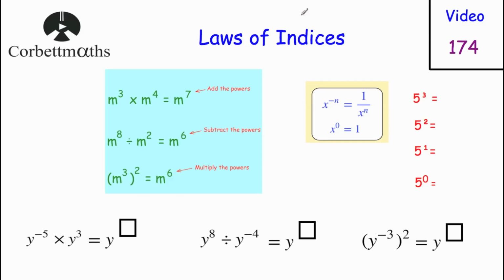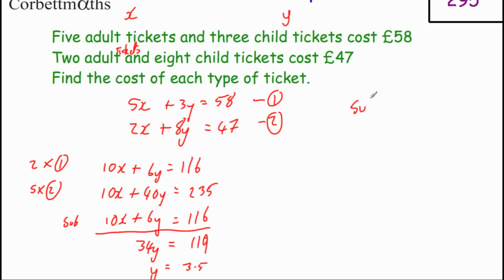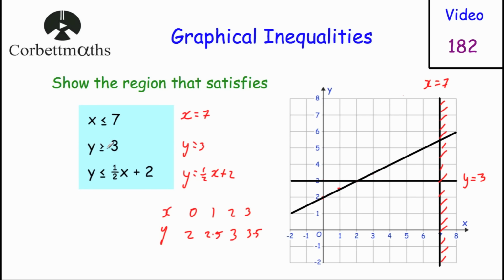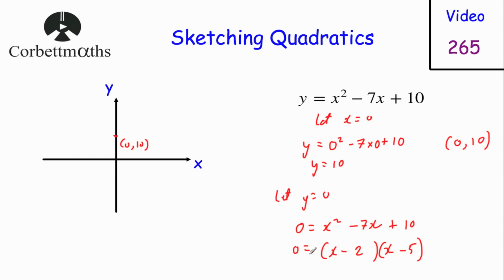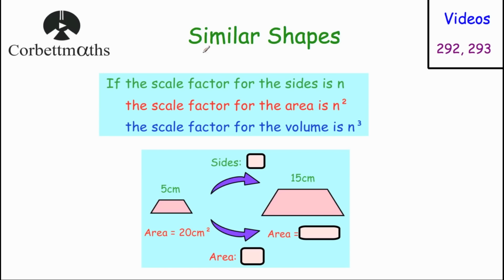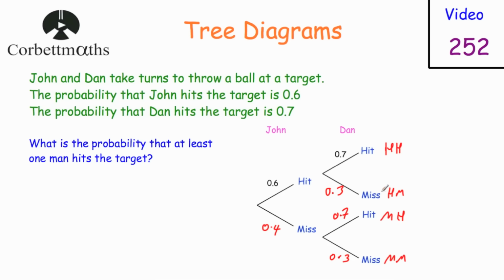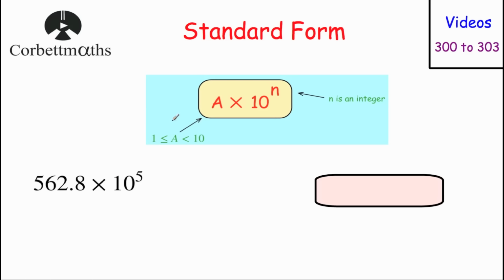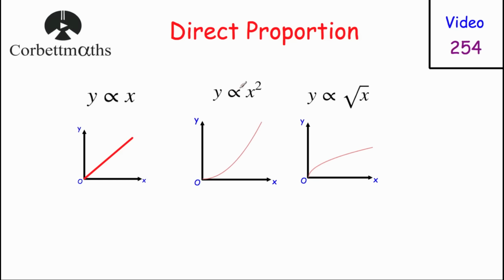Ultimate CCEA GCSE Maths M7 Revision Video - Corbettmaths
This video covers the CCEA M7 topics and is designed to spend around 5 minutes on each topic. For more details on each topic, visit my and find the video number displayed at the top right corner.

Ultimate CCEA M7 Revision - Question Booklet:
Answers:

CCEA M6 Revision Checklist:

If you are revising for M7, you will also need to know the M6, M5, M3, M2 & M1 topics.

00:00:00 - Intro
00:02:09 - Laws of Indices
00:04:37 - Simultaneous Equations
00:15:10 - Changing the Subject
00:19:09 - Nth Term (non linear)
00:22:51 - Graphical Inequalities
00:28:31 - Reciprocal Graphs
00:32:03 - Cubic Graphs
00:35:04 - Sketching Quadratics
00:39:03 - Quadratic Graphs
00:41:48 - Reflections
00:44:10 - Enlargements
00:47:00 - Combines Transformations
00:49:32 - Similar Shapes
00:52:10 - Circles (in terms of pi)
00:54:38 - Pythagoras
00:56:13 - Product rule for Counting
00:59:04 - Tree Diagrams
01:03:25 - Independent Events
01:04:50 - Negative Indices
01:07:01 - Standard Form
01:21:55 - Direct Proportion
01:25:21 - Summary